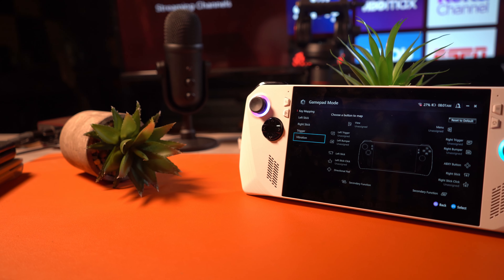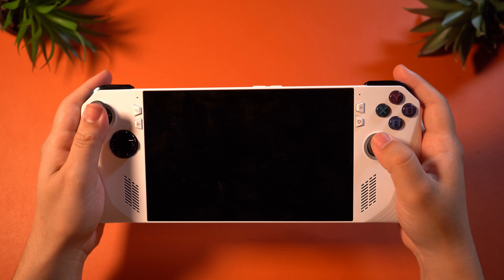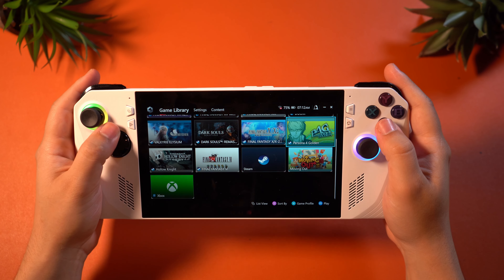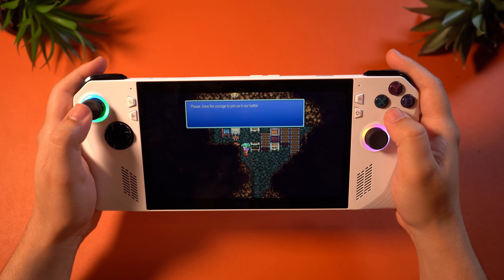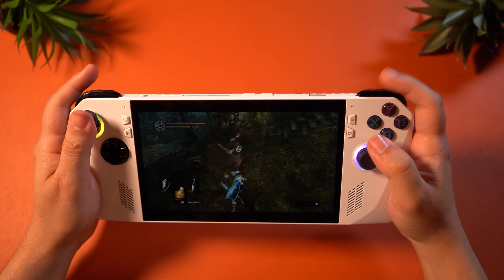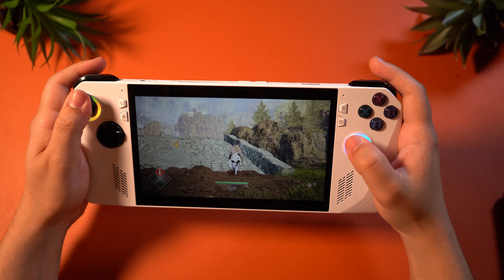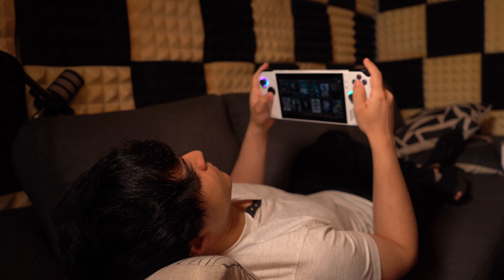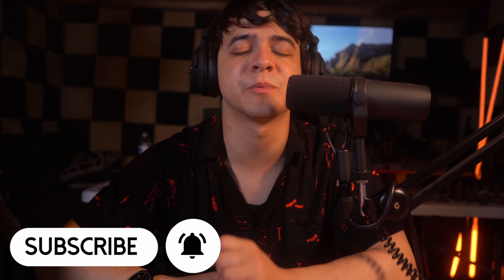Asus ROG Ally Review | Amazing BUT It Needs Some Work...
This is my review of the Asus ROG Ally which is a truly amazing device. This is a strong competitor to the Steam Deck and I'm proud to show it off in this video. But it does still need some work. Enjoy!

**GEAR I USE**
**MY EDITING PC SET UP**